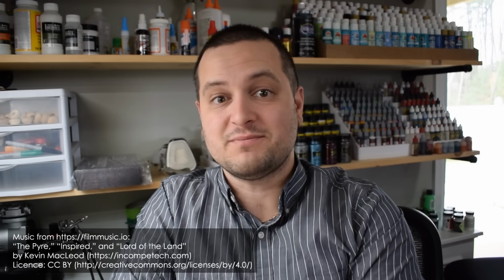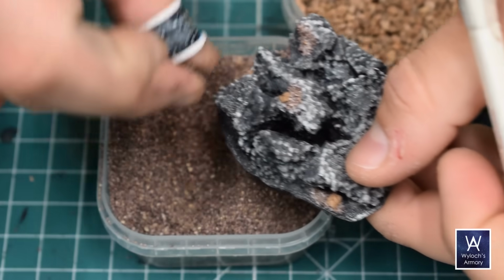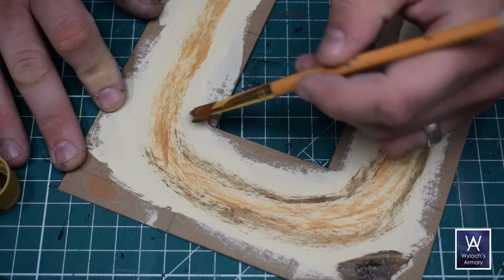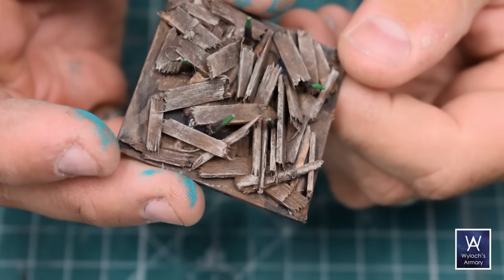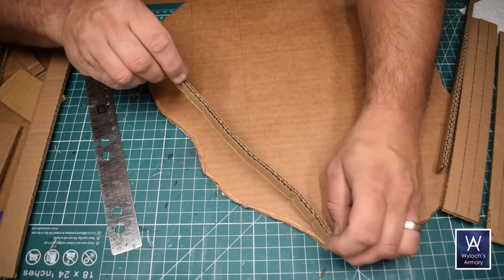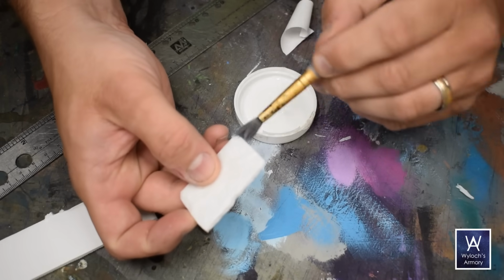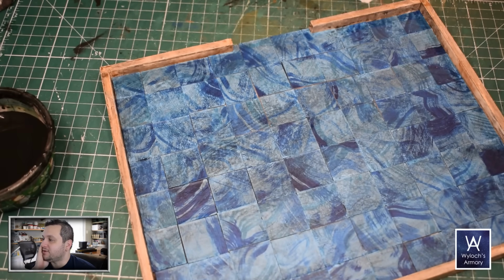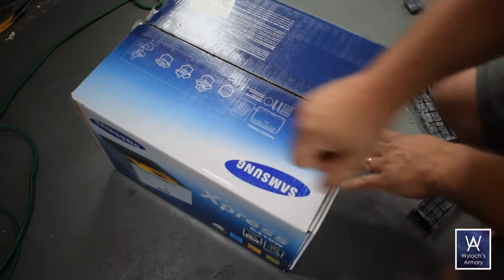Building the ENTIRE Tomb of Horrors (No Mid-Roll Ads, Dungeons and Dragons DIY)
Here's all ten episodes of Dungeons & Dragons DIY terrain crafting goodness bashed together into a single video with no YouTube mid-rolls.  Throw it on in the background, fall asleep to it, whatevs.  Enjoy.